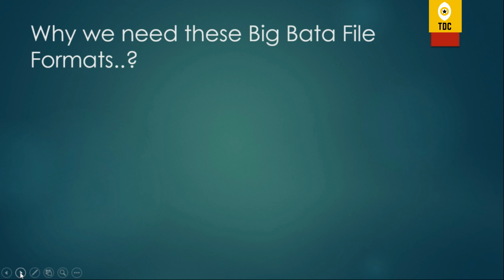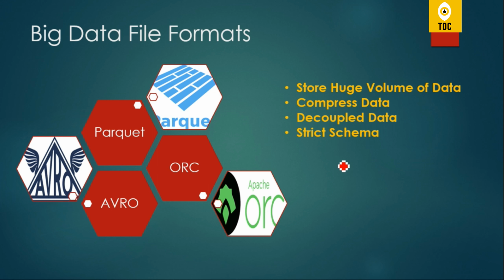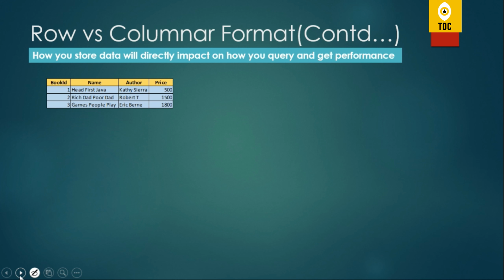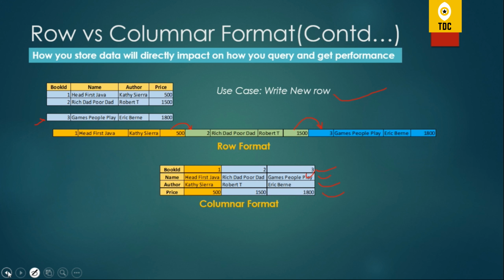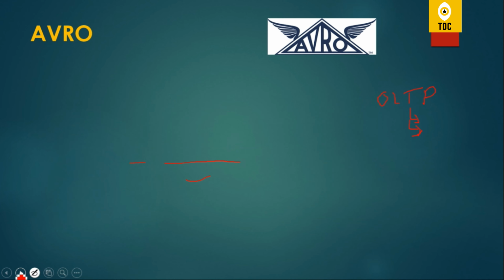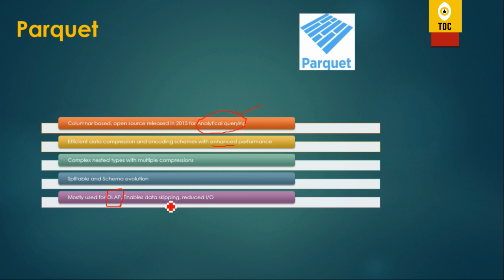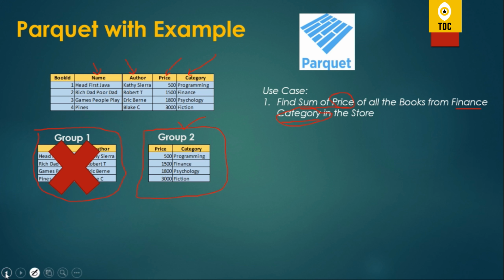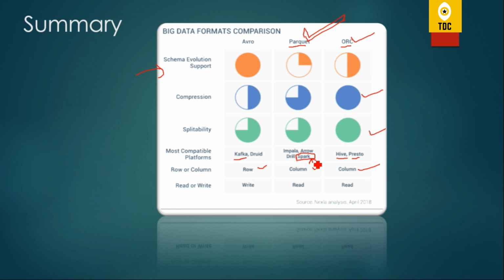File Formats: Big Data- Parquet, Avro, ORC | The Data Channel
This videos shows what are different file formats, what is row and columnar file format,  what are type of Big Data file formats, with simple examples and scenarios